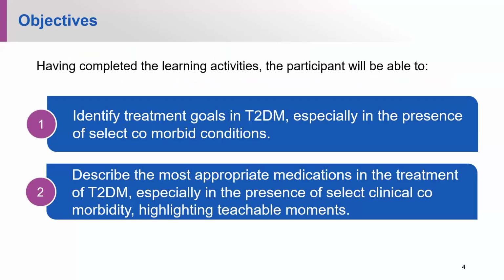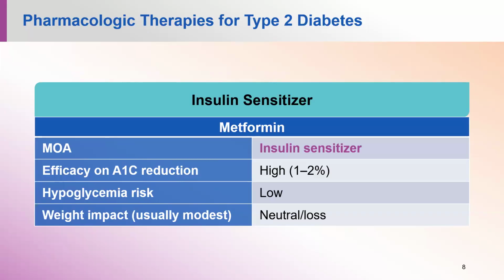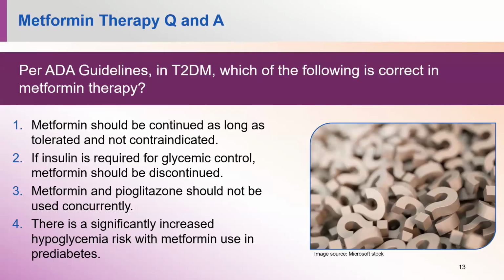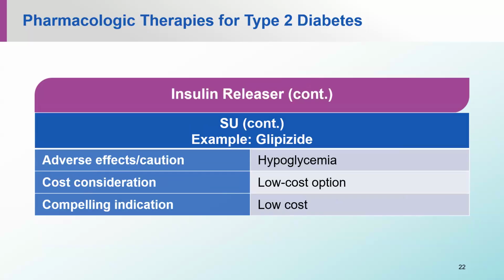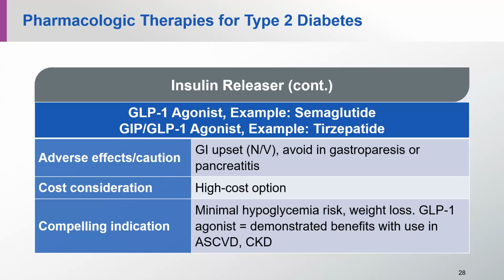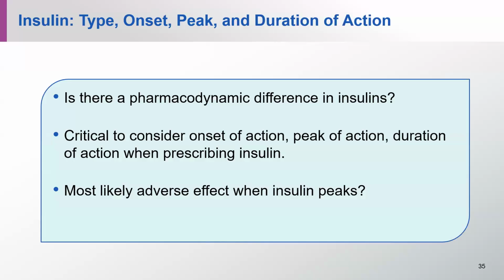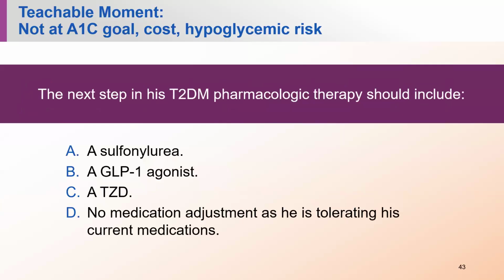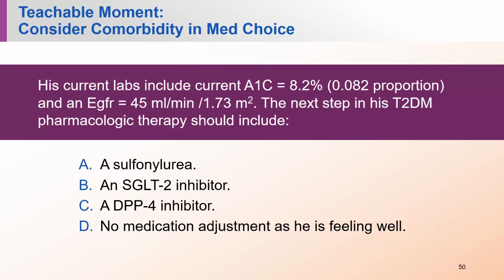RXpertise: Type 2 Diabetes: Determining Medication Protocols for Patient Needs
Type 2 diabetes medication management can be complex to execute in clinical practice, and even more challenging to demonstrate in educational settings. In this webinar designed for NP faculty, Dr. Margaret Fitzgerald shares the most efficient strategies for teaching diabetes pharmacology, with special considerations for patients with diverse health needs. Attendees will also receive free resources that can be used to enrich student learning experiences and assess practice readiness.